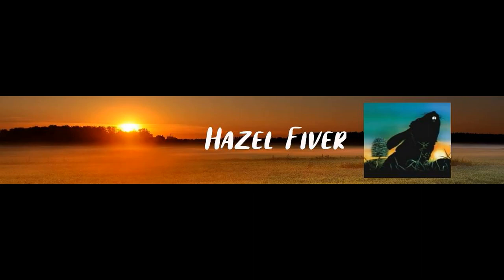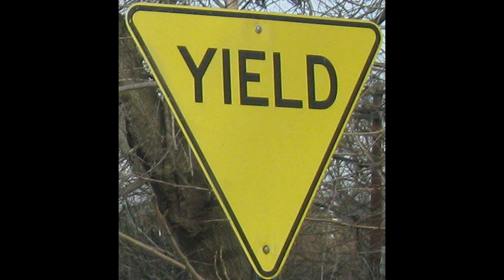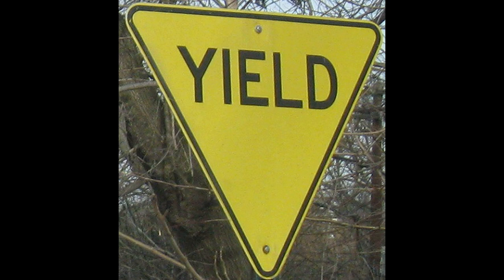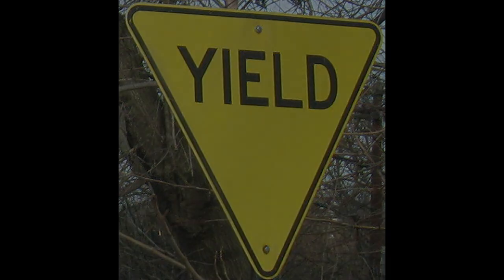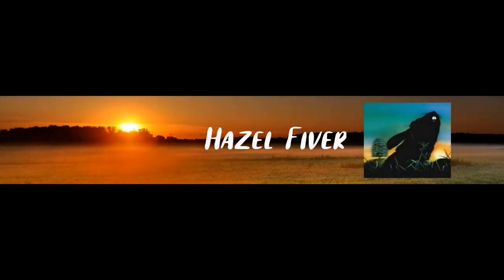The Yellow Yield Sign Mandela Effect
The Yellow Yield Sign changed from Yellow with Black Letters to Red & White with Red Letters.